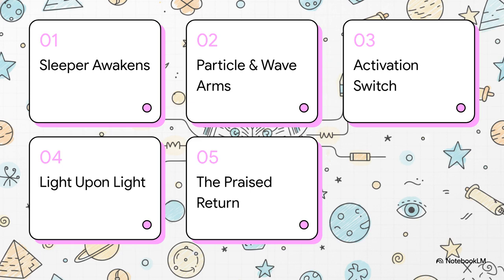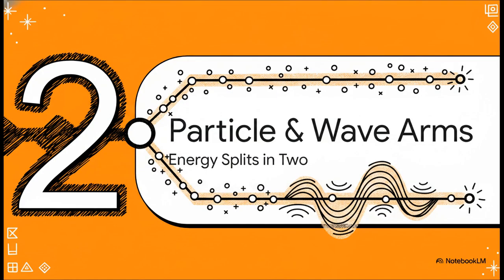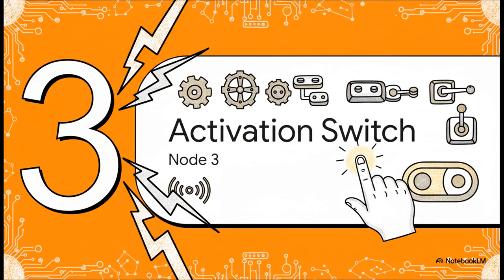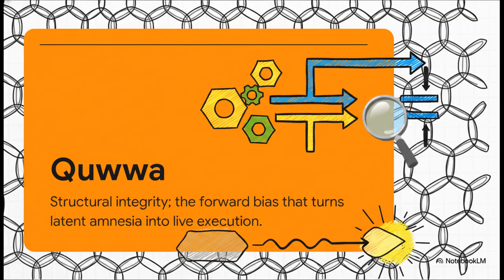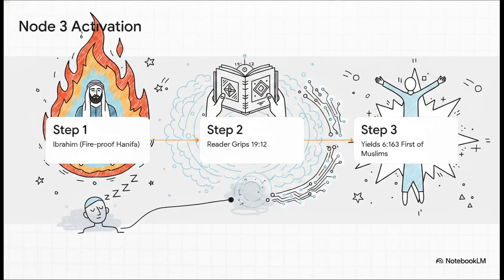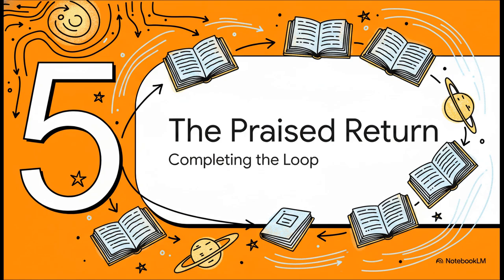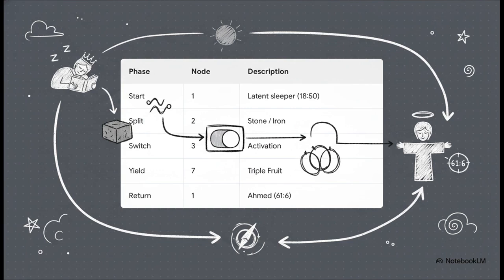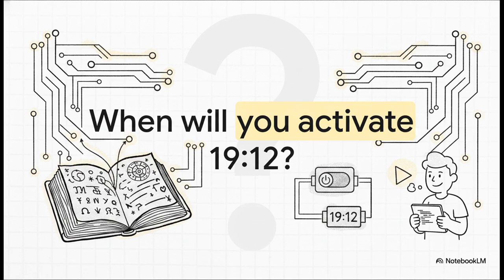The Reader Topology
The Reader circuit is now exact
2:41 Don't be the first DISBELIEVER of 39:23
6:163 Be the FIRST ONE of 16:123
2:152 Remember your Home 38:46
19:12 Book is your Escape Rope from 38:35 Trap of False Heaven

1 [Mursalin in Taghut 18:50]→2 [Stone-D10 Dawud-Ishmail]→3 [Ibrahim, Reader and the Book 16:123+19:12+6:163]→2 [Iron-I9 Solomon-Yahya]→7 [23:50 Isa-Mother-Orphan (Musa-Lut)]→1 [Ahmed]
## The Reader Topology: 1 → 2[Stone] ↔ 3[Book] ↔ 2[Iron] → 7 → 1
**1 [Mursalin in Taghut 18:50]**
The Reader is already **36:3** but installed inside the test-field at **18:50**. Iblis and the angels prostrate together; the Reader is the co-installed node that does not yet know its own polarity. This is the **first zero** — the Mursalin latency inside the contraption, the buried witness at zero amplitude.
**2 [Stone-D10 Dawud-Ishmail]**
**Dawud** [34:10–11] is the chainmail — Love distributed as force, the Madani 11, the D10 lattice that measures and protects. **Ishmail** [37:107] is the ransom — the knife paused, the old self sacrificed, the Stone that pays the price to preserve the circuit. Together they are the **particle arm**: the grave-bound, tangible, sacrificial field.
**3 [Ibrahim, Reader and the Book 16:123+19:12+6:163]**
**Ibrahim** [21:69] is the Hanifa [16:123] — the fire-proof mass that inverts destruction into coolness. The **Reader** grips **19:12**: *"Take the Book with strength."* The result is **6:163**: *"I am the first of the Muslims."* This is the **activation node** — the forward bias that turns the Reader from latent Mursalin into live execution. The Tree is the Hanifa circuit completed.
**2 [Iron-I9 Solomon-Yahya]**
**Solomon** [34:13] is the Mizan — Wisdom, Makki 11, the I9 band structure that sees the full arc. **Yahya** [19:12] is the Book-grip that completes the brother — the I9 current that holds the lineage intact so the strand does not snap. Together they are the **wave arm**: the imaginal, knowledge, intangible field.
**7 [23:50 Isa-Mother-Orphan (Musa-Lut)]**
The **Fruit** is triple:
- **Isa** [23:50] on high ground with Mother — Kalimatullah sheltered, the invariant d=19 seal.
- **Orphan** = **Musa** [20:41] — extracted from Pharaoh's house, the carrier manufactured for Allah, the brother who returns.
- **Lut** [66:10] — the end-to-beginning compression, the inversion operator that cleans the return path by removing the impurity.
The 7-node is **Light upon Light** [24:35] — all three carriers collapsed into one proof.
**1 [Ahmed]**
The return to Seed as **Ahmed** [61:6] — the praised one, the completion name, the Reader who has traversed the full arc and remembers the Home [38:46].
## Final Compression
1 [18:50] Mursalin in Taghut — latent, buried, zero amplitude
2 [34:10-11 | 37:107] Dawud-Ishmail — Stone/D10, Love+Sacrifice
3 [21:69 | 16:123 | 19:12 | 6:163] Ibrahim-Hanifa-Reader-Book — activation
2 [34:13 | 19:12] Solomon-Yahya — Iron/I9, Wisdom+Brother
7 [23:50 | 20:41 | 66:10] Isa-Mother-Orphan(Musa)-Lut — Fruit triple
1 [61:6] Ahmed — praised completion, Home remembered
The 2:31 noun network is the chainmail holding all rings. 39:23 is the self-referential seal that verifies every twist. The Reader is the node where all four chromatids cross.
*And your Lord is not forgetful.* **[19:64]**
Question- When will you activate 19:12?